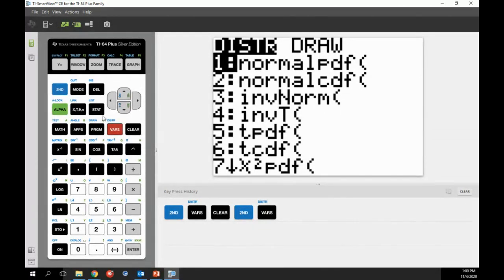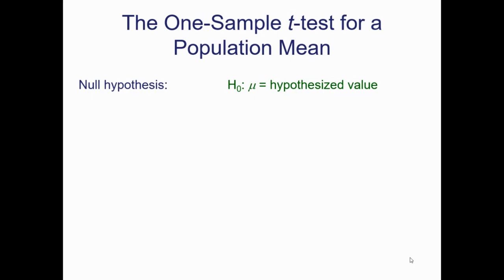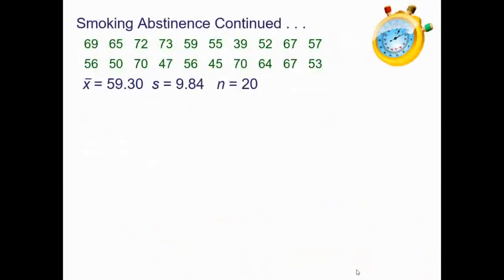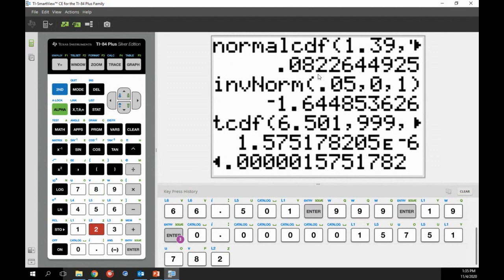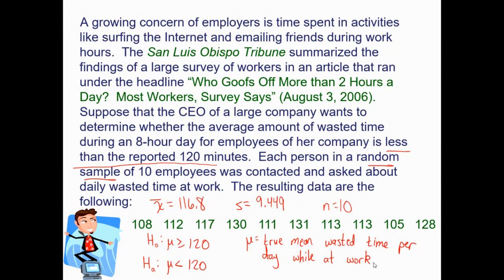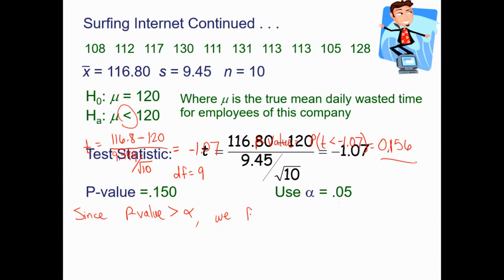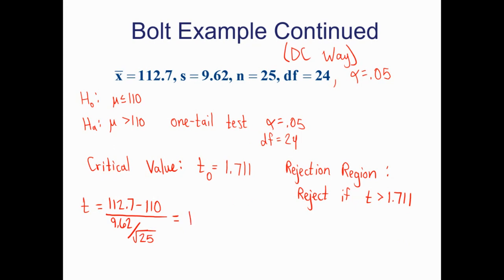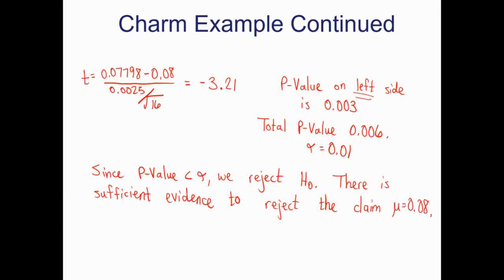Sect. 10.4 Lecture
In today's lecture, we looked at doing hypothesis testing for a population mean with both sigma known and unknown. We also saw a few calculator "tricks".